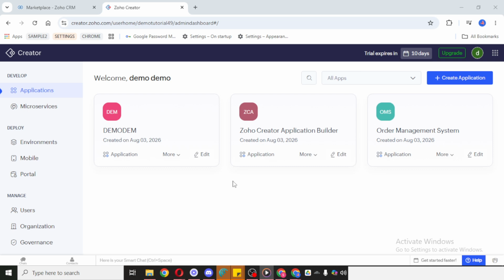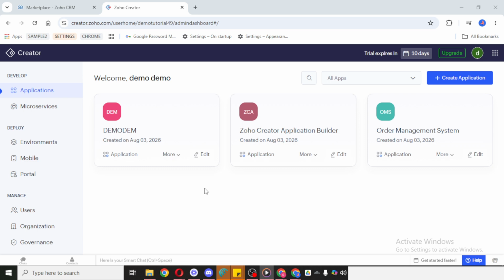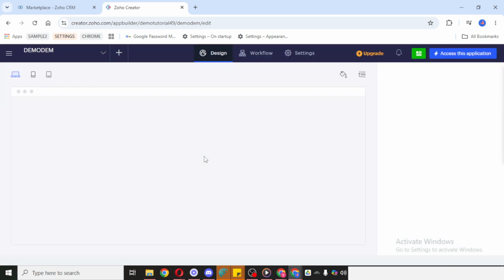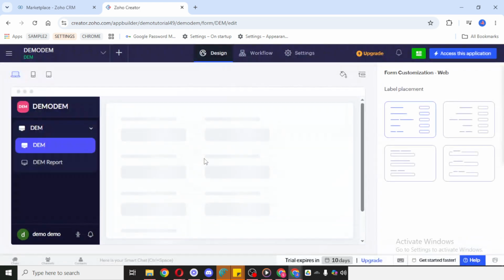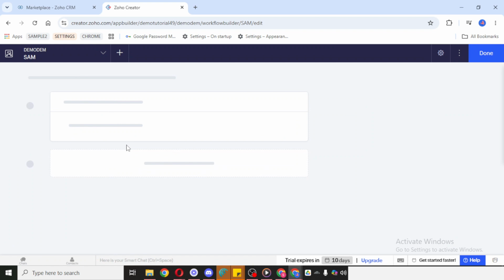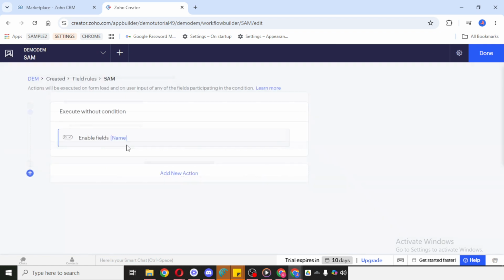How to edit a form on Zoho Creator (full guide 2026)